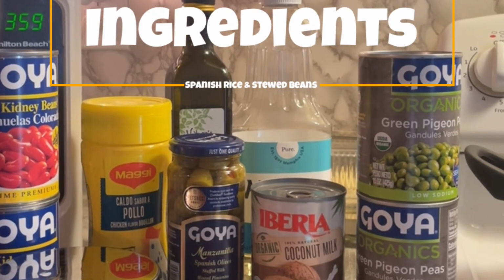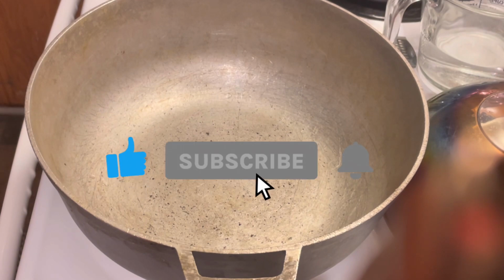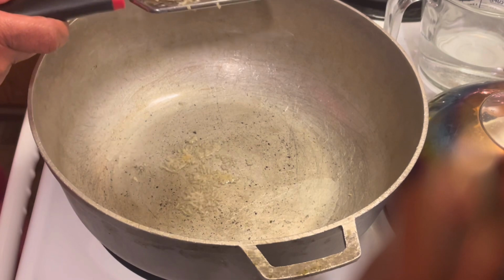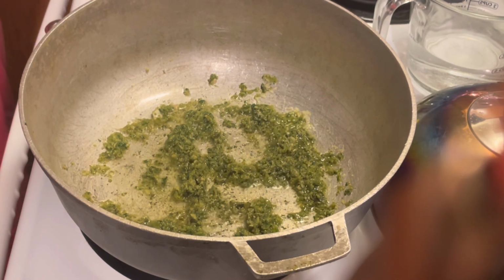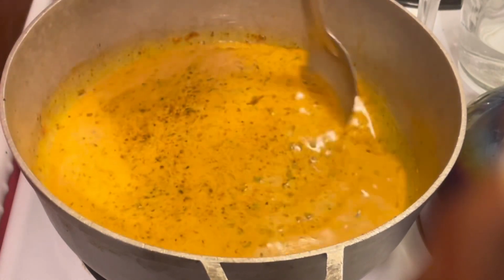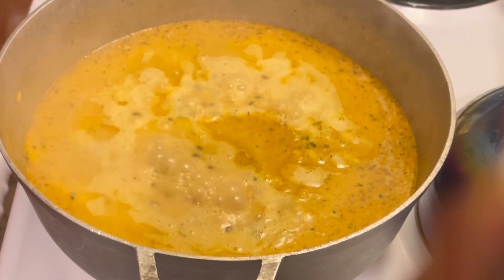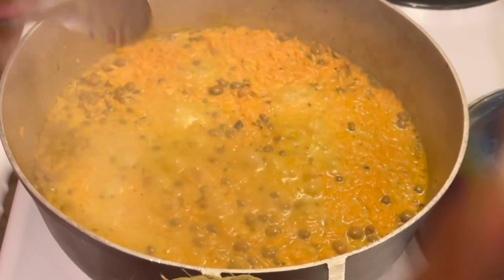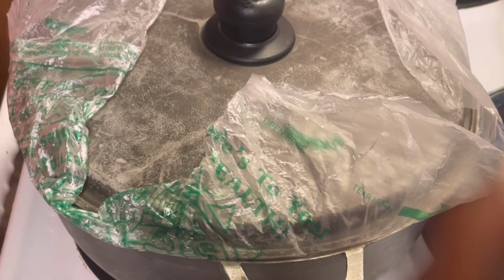How to Make Spanish Yellow Rice with Pigeon Peas (Arroz con Gandules) | Easy Puerto Rican Recipe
Welcome to my kitchen! Today I’m sharing how to make Arroz con Gandules – a classic Spanish yellow rice dish made with flavorful pigeon peas, vibrant spices, and lots of love. While I didn’t have time to show the beans I mentioned in the video, this recipe still brings all the traditional flavor to your table!

Perfect for family dinners, gatherings, or anytime you’re craving a taste of Puerto Rican comfort food. Grab a spoon and dig in!